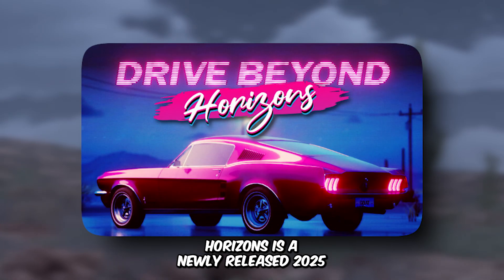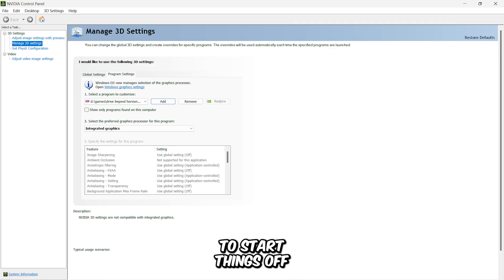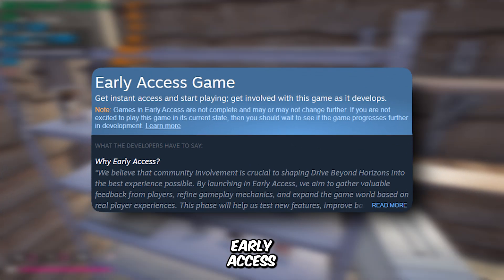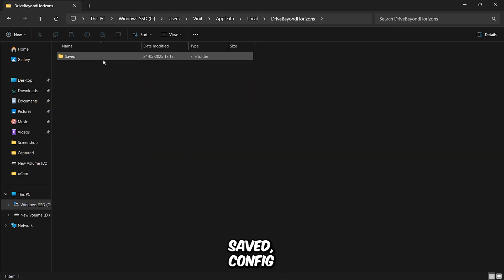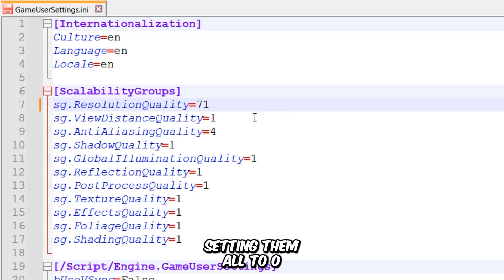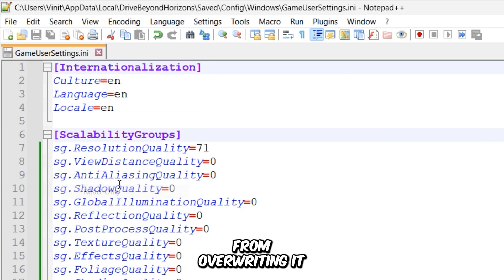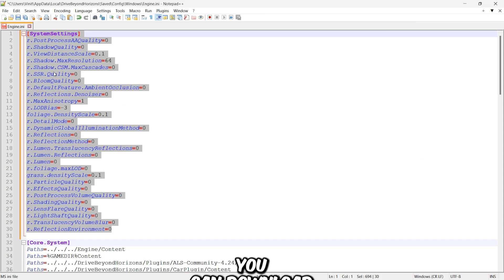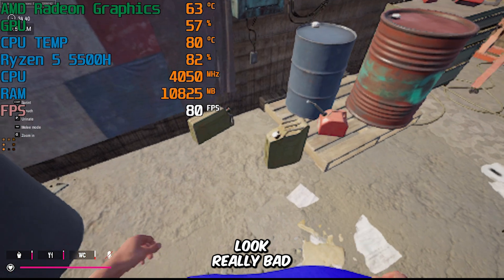Drive Beyond Horizons: Insane FPS BOOST for iGPU Machines!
🚀 Struggling with lag on your integrated graphics machine? Don’t worry — this video unlocks the ultimate FPS boost for all iGPU setups, including Intel UHD, Iris Xe, Vega 8, and more! 💻🔥 Get ready to transform your low-end PC into a smoother gaming beast with powerful optimization tricks, secret config tweaks, and performance hacks that actually work! 🎮💥 Say goodbye to stutters and hello to high FPS — no external GPU required! ⚡✨

Specs of the PC used in this video:

- CPU: AMD Ryzen 5 5500H @ 3.30GHz
- RAM: 16 GB
- VIDEO:  AMD Radeon Graphics (512 MB)

Solving Your Queries:

○ drive beyond horizons lag fix
○ drive beyond horizons low end pc
○ drive beyond horizons lag fix 4gb ram
○ drive beyond horizons config file
○ how to fix drive beyond horizons lag problem